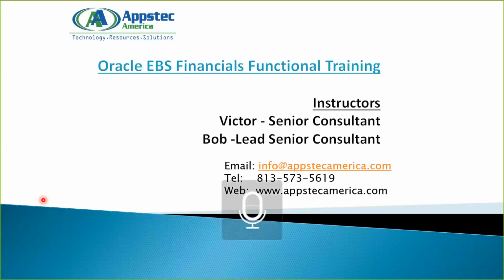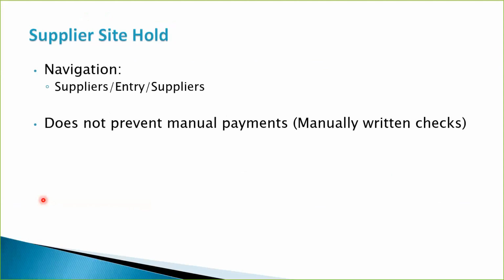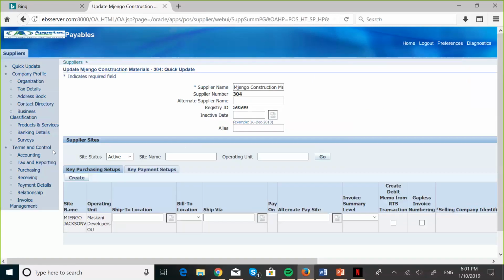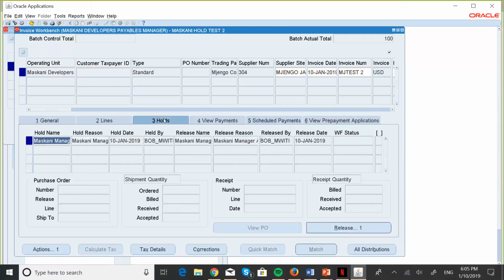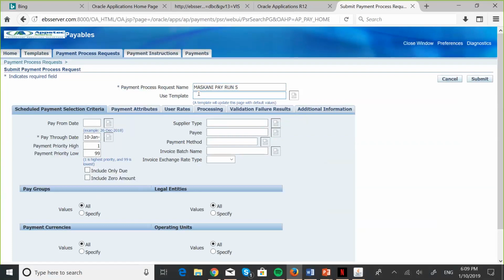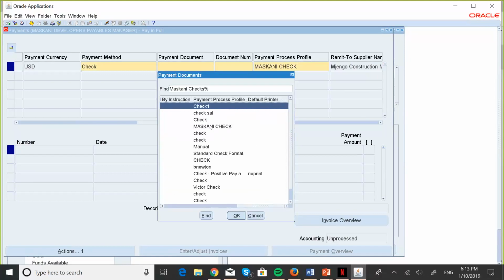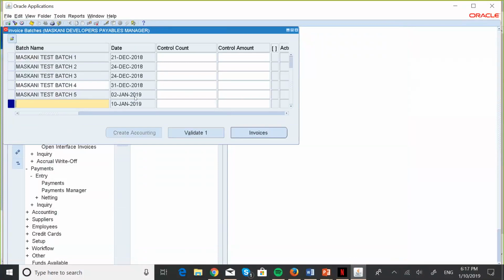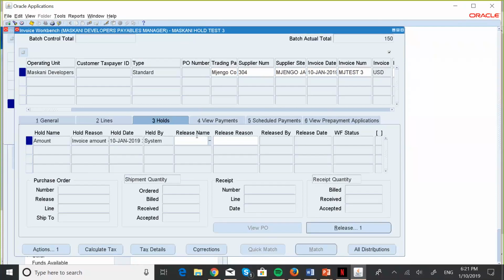AP Lesson 25